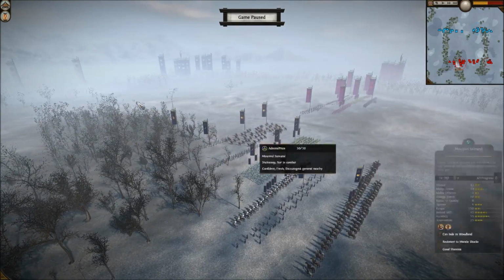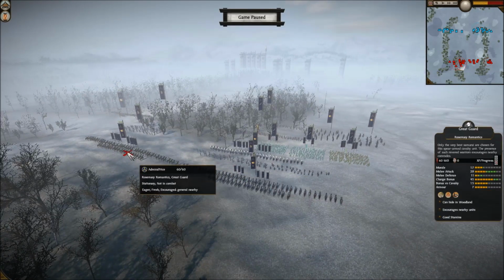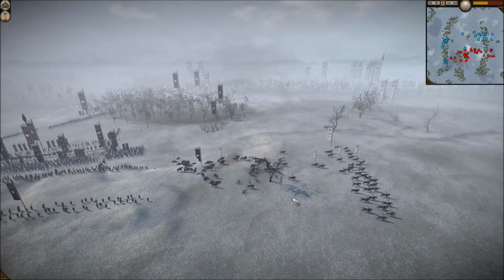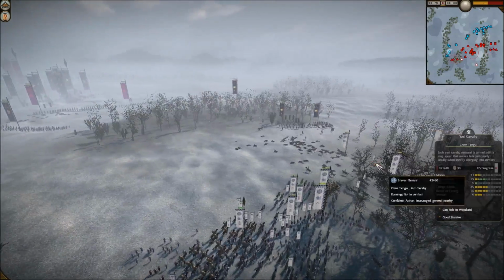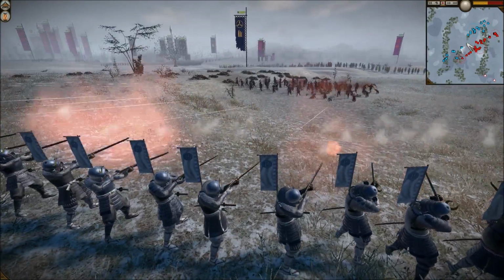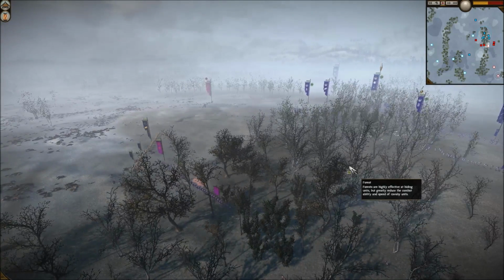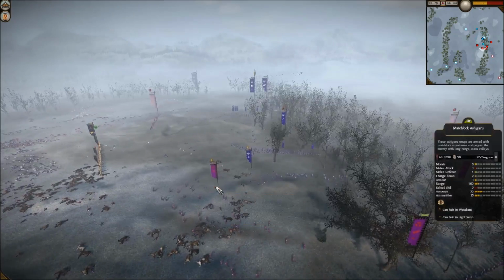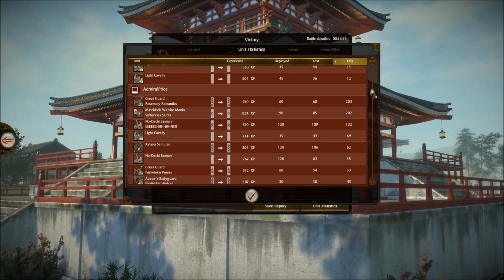Total War Shogun 2 Online Battle Commentary #12: Endgame (feat. AdmiralPrice)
This is a close 2v2 featuring BossTycoOoN, Braver Pleinair and AdmiralPrice.